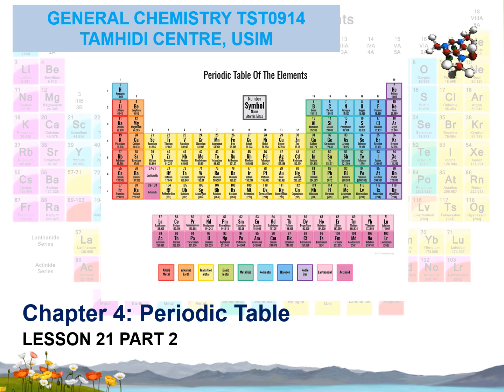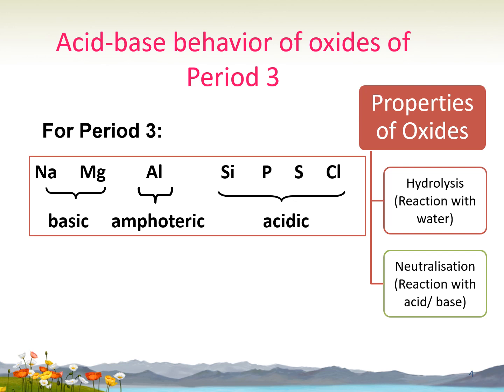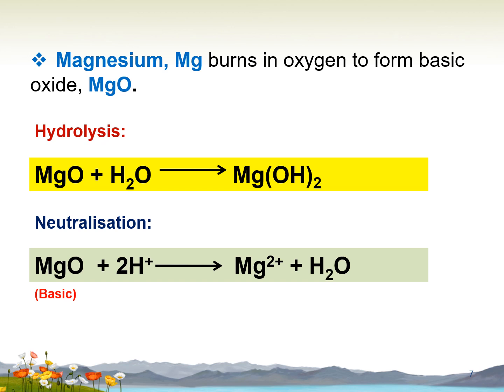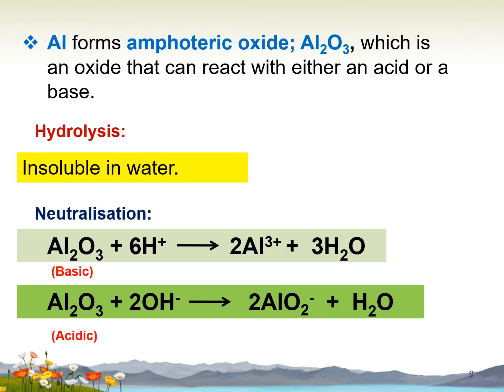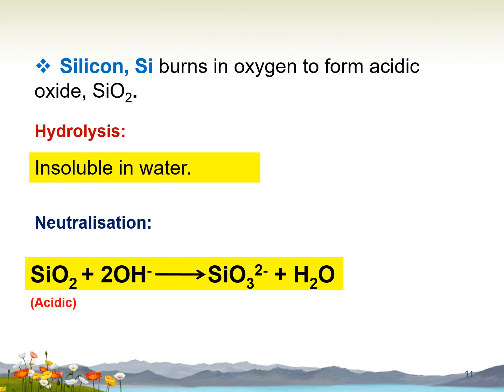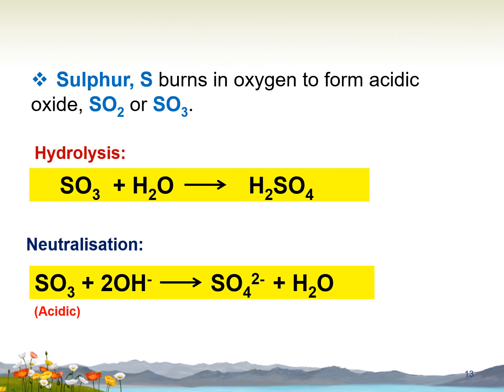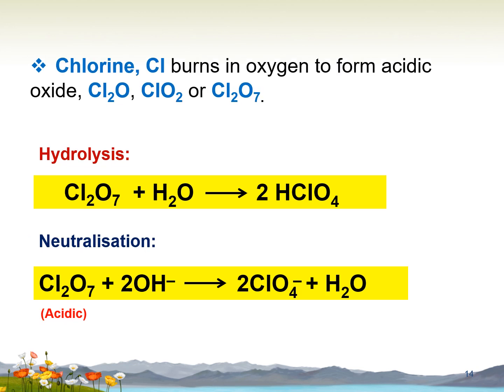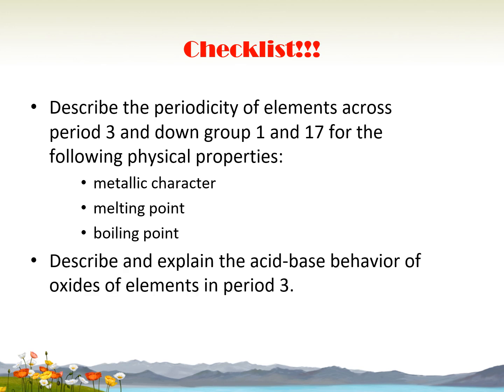Lesson 21 Part 2 Chapter 4: Periodic Table. General Chemistry TST0914. Pusat Tamhidi, USIM.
Acid-Base Behavior of Oxides of Period 3 Elements